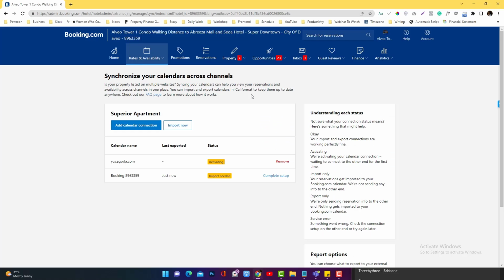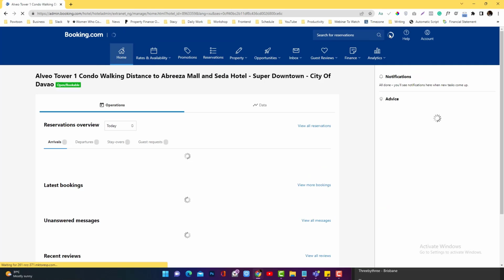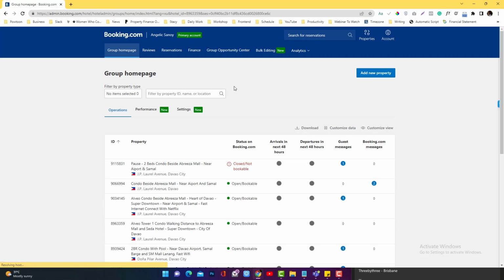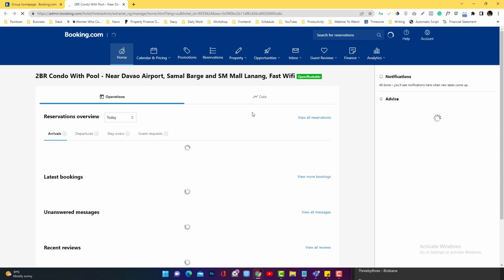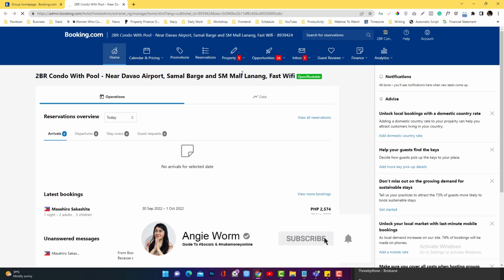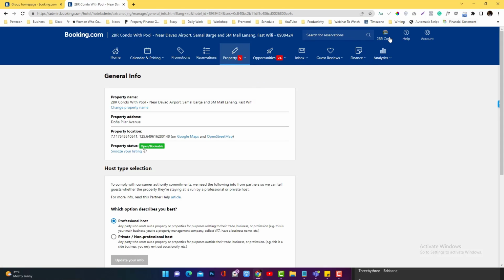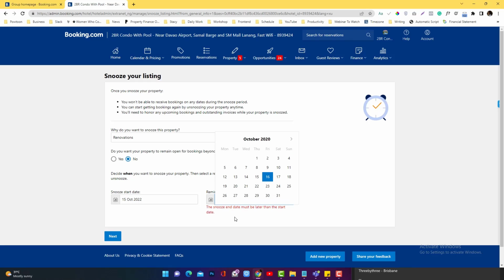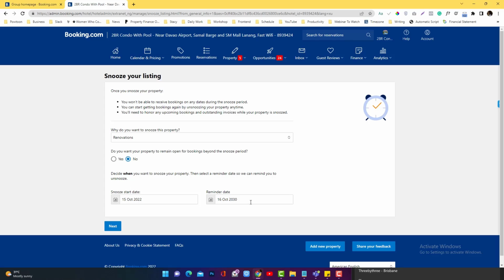How To Remove Your Property On Booking.com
Here's the quick tutorial on how your remove your listing on booking.com. Unfortunately, there's no option to entirely remove your listing, you really need to contact the support to terminate the contract but you can use this as alternative option.